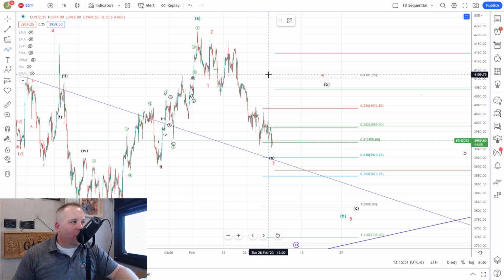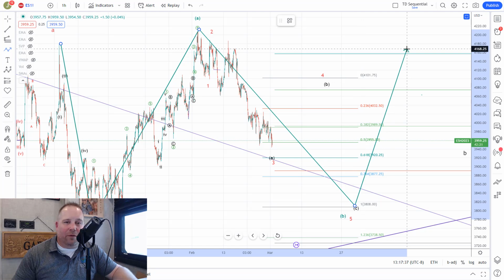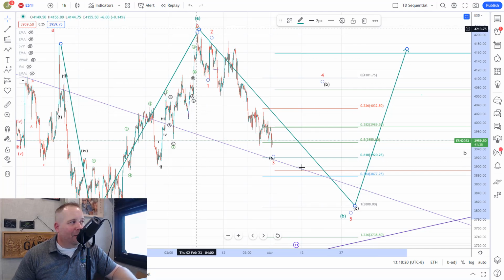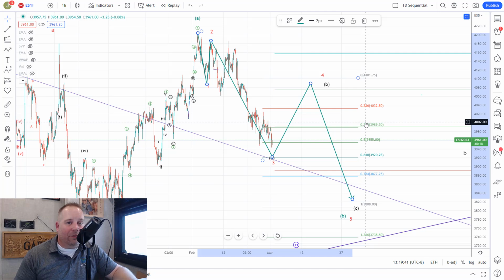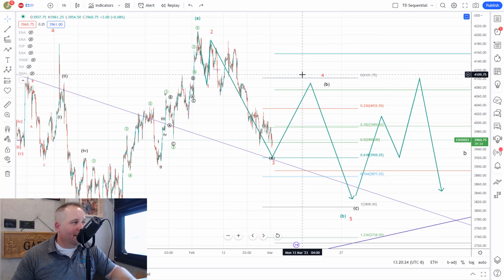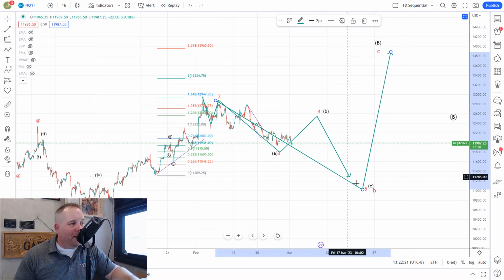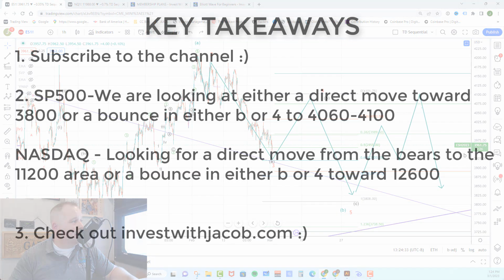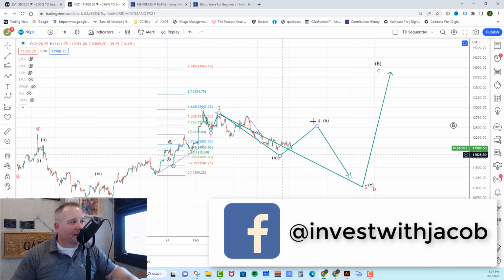SP500 Technical Analysis 3-2-23 (Elliott Wave Theory)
SP500 technical analysis and NASDAQ analysis for today March 2nd 2023 using Elliott Wave Theory- The market spiked a low and chopped as the bulls hold on by a thread.  Can they stem the tide?

SP500 technical analysis is telling us that the SP500 spiked below Friday's low and chopped near it the rest of the day.  From here we can see a direct move toward the 3800 level if the bears can break the 200dma and trendline.

However, if they can hold the low we can see a bounce to the 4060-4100 area.

NASDAQ Analysis

NASDAQ analysis is telling us that the NASDAQ is down around Friday's low and is setup for a potential move down to 11200 in a direct manner.  If they break down below the 200dma it opens the door for this

However, if they can hold we could see a bounce toward the 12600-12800 area before a move lower.